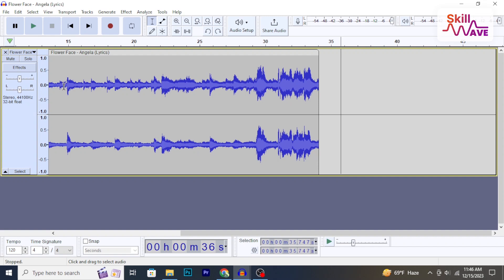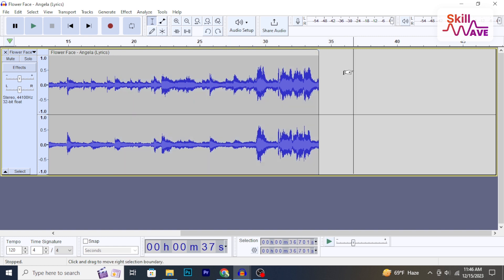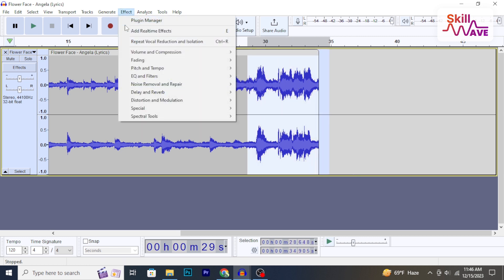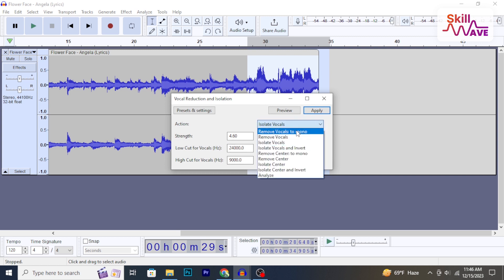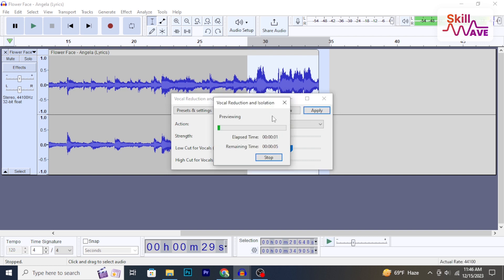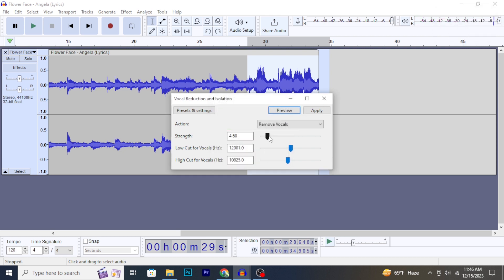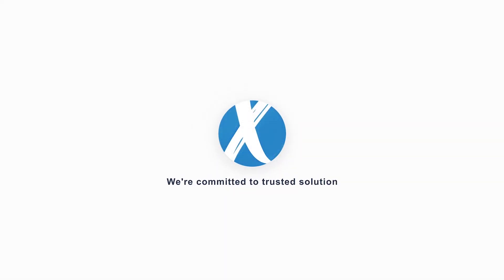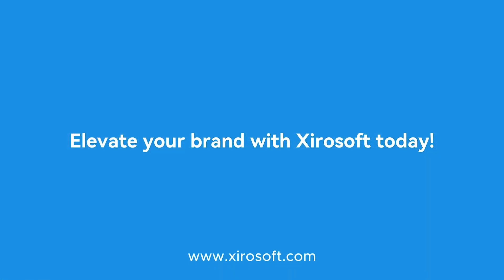How to remove vocals from a song in audacity 2024 (Silencing Vocals)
🔇 Silence the vocals! Learn how to remove vocals from a song in Audacity effortlessly. Explore the steps to create instrumentals from tracks. 🎵✨

📌 Discover how to remove vocals from a song in Audacity! 🔇
Step 1: Open Audacity and import the song containing vocals.
Step 2: Select the entire audio track.
Step 3: Go to the "Effect" menu, click on "Vocal Reduction and Isolation," and choose "Remove Vocals."
Step 4: Adjust the settings if needed and apply the effect to suppress the vocals.
Step 5: Export the modified track as an instrumental.

📖 Chapters of Vocal Removal in Audacity
00:04 - Tutorial Introduction
00:12 - Step 1: Select the Audio You Want to Remove Vocals From
00:21 - Step 2: Go to Effect ➡️ Special ➡️ Vocal Reduction and Isolation
00:32 - Step 3: Click on "Remove Vocals" from the Dropdown Menu
00:36 - Step 4: Adjust Settings and Preview Your Changes
00:43 - Step 5: Click OK to Apply the Changes
00:48 - Demonstration of Vocal Removal
00:54 - Conclusion and Summary of Steps
01:01 - Call to Action: Like, Subscribe, and Stay Tuned for More Videos